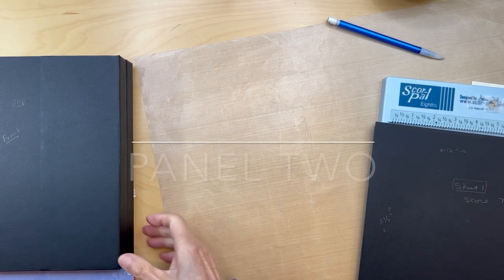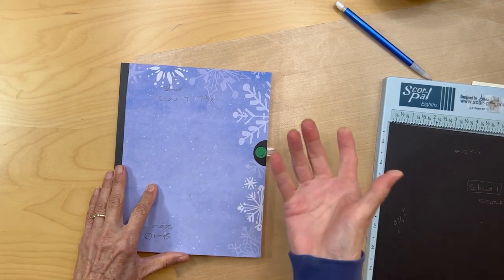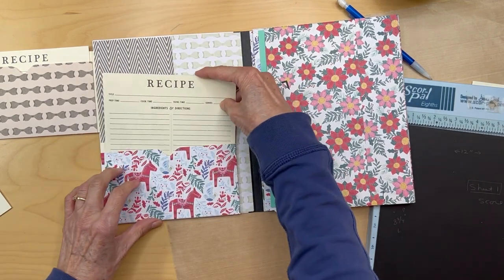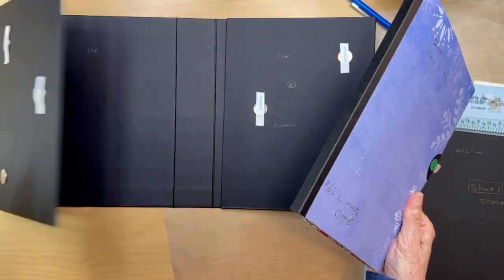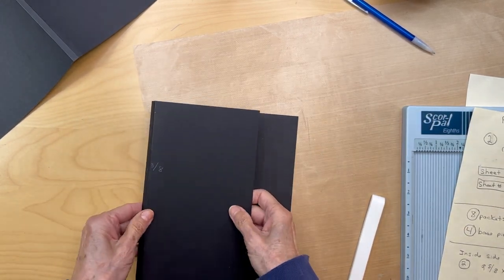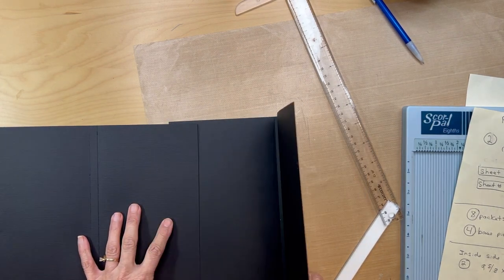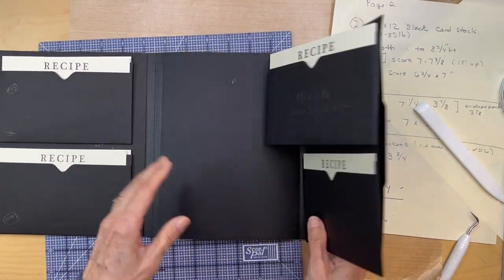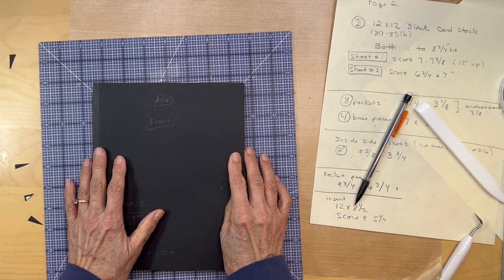Mini Album Graphic 45- Cafe Parisian Recipe Folio- Panel 2 build Mini Album Folio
This video is the build of the family recipe folder. Part 2 (decorations) will follow.
Cutting Guide:
For base of Recipe folder use 85 lb black card stock- cut 2 pieces 8.75" X 12"
Recipe card pockets: 65 lb. black card stock - cut 8 pieces 7.25" x 3 & 7/8ths"
Recipe card bases: 65 lb. card stock- cut 4 pieces 7" x 3 & 7/8ths"
Inside vertical pockets: 65 lb. card stock - 2 pieces 9 & 5/8ths" X 3.75"
For Pocket Page: 65 lb. card stock- 1 piece 9.75" X 6.75"
For pocket page insert- 65 lb. or 85 lb. card stock 1 piece 12" X 8.5"
Also I recommend Black construction tape to keep folio spines "strong".